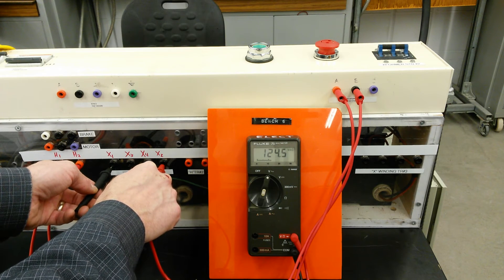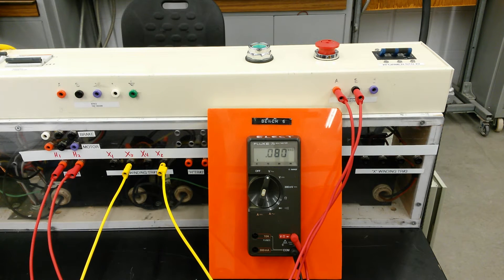Buck Boost Testing of Single Phase Transformer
This video will walk you through the Buck Boost test in order to determine the magnetic polarity of the single-phase transformer (208/120 Step Down Transformer with two secondary windings)